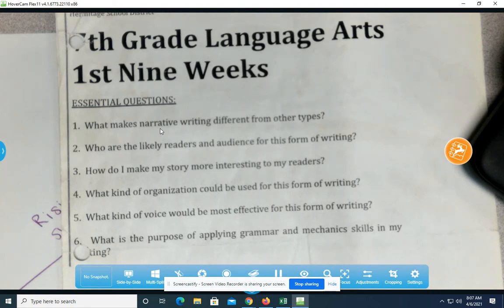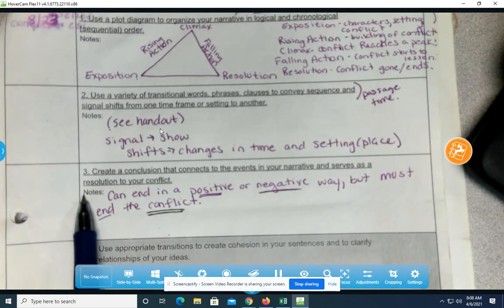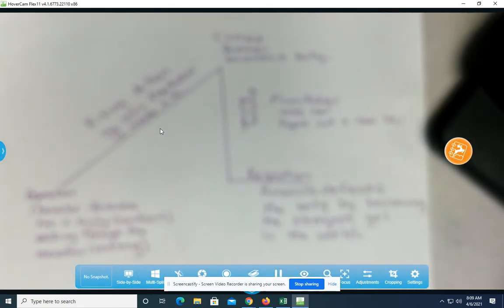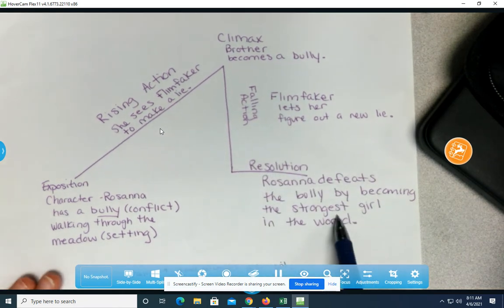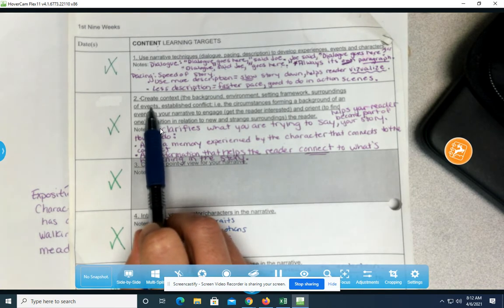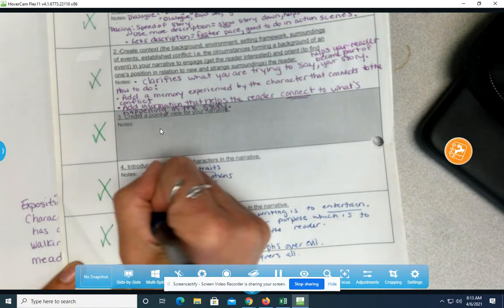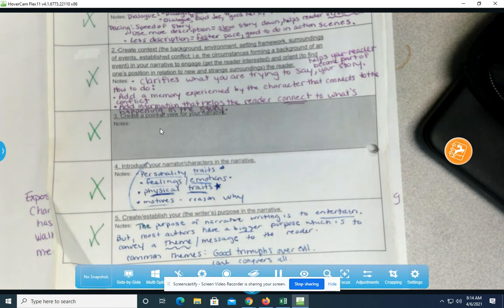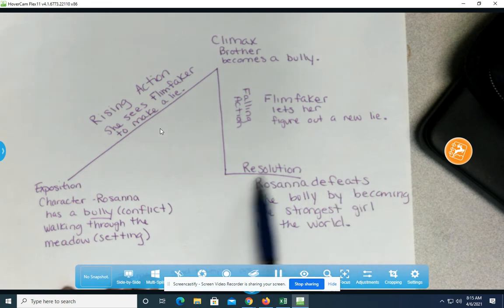4th nw-Narrative 2.0 Content 2,4,5 & Organization 1,3